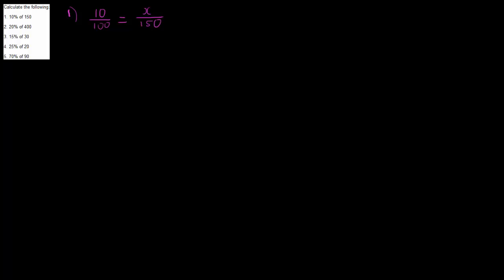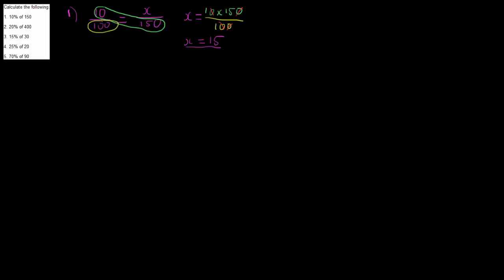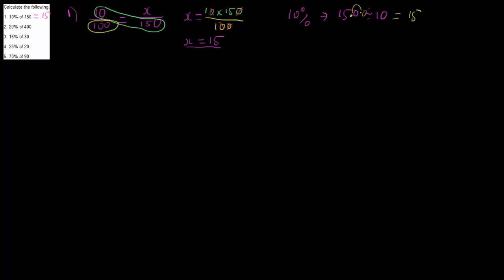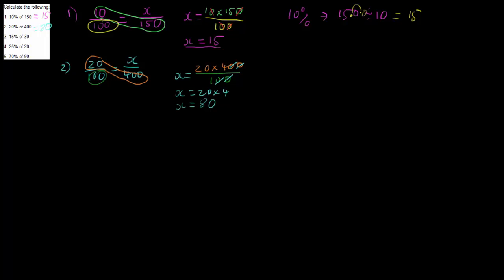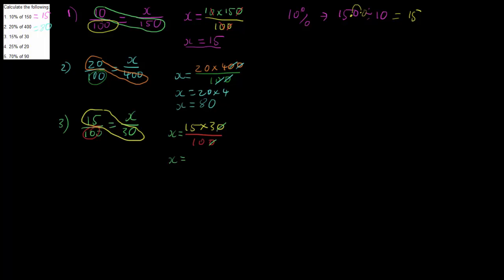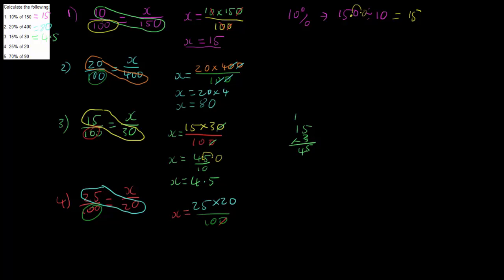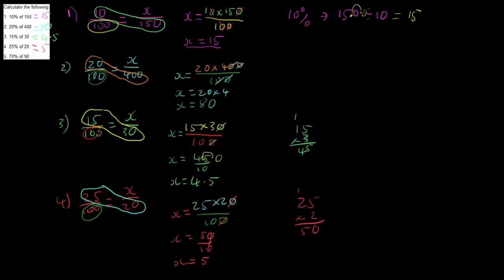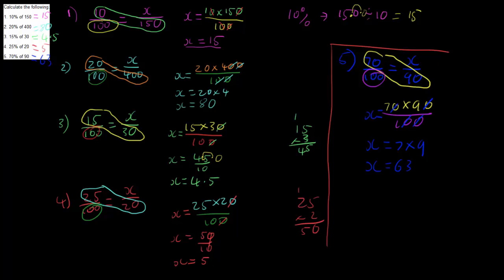Examples of Finding Percentages of Amounts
This video demonstrates how to calculate percentages of amounts